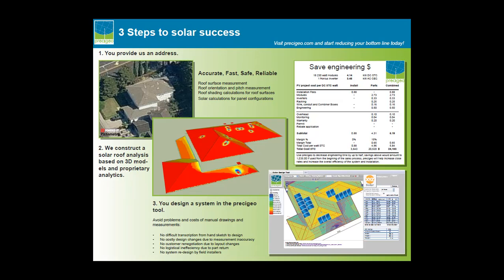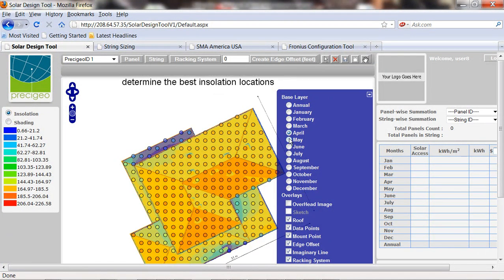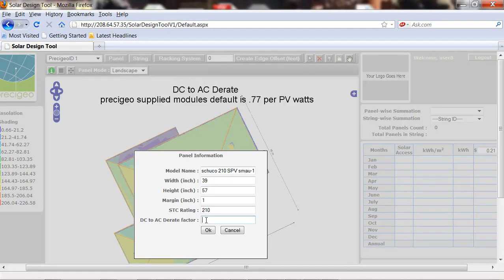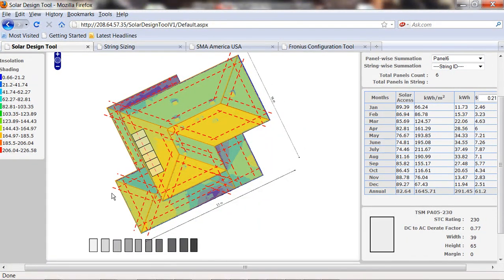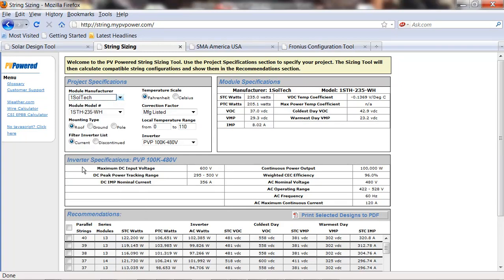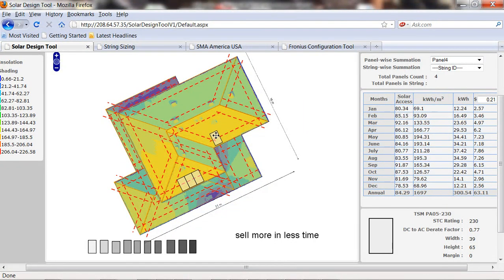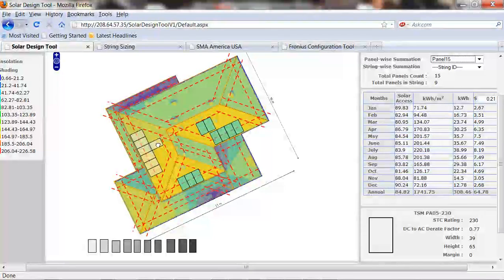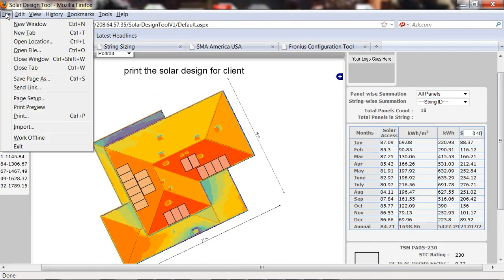precigeo Solar Layout Tool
This is a description of precigeo's upcoming solar layout tool. The precigeo solar layout tool is a web accessible service that allows solar sales professionals to generate an accurate solar estimate without visiting the site.
Based on an easy-to-use CAD tool,  the precigeo AerialCAD roof layers are based on the TRUE roof dimensions, shading and solar insolation at the specified home, building or ground site as analyzed by precigeo using proprietary geocoding, 3D model construction and shading analytics.

All you need to start is  provide precigeo the address. We do the rest.